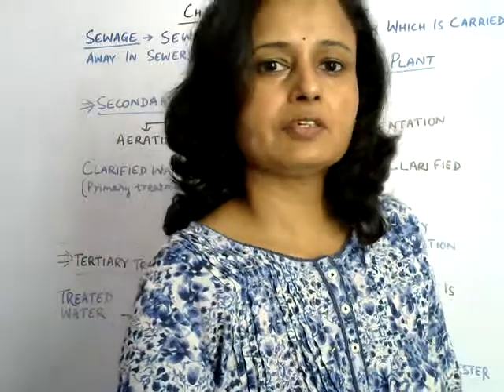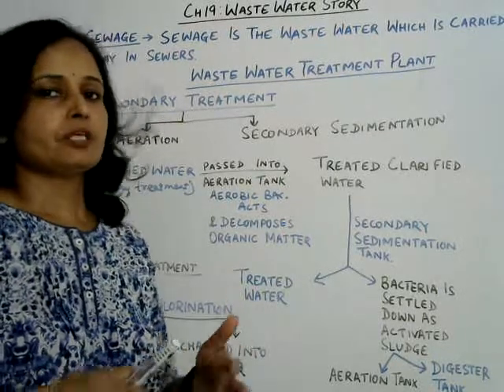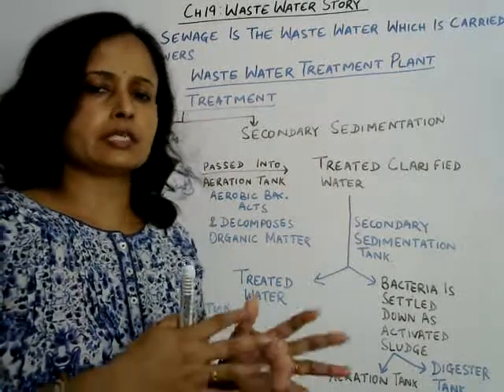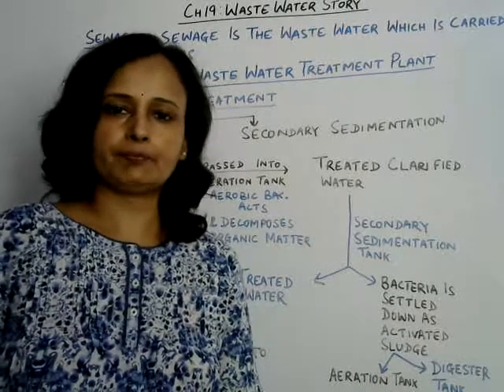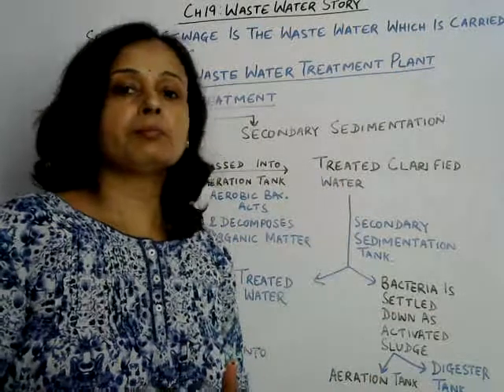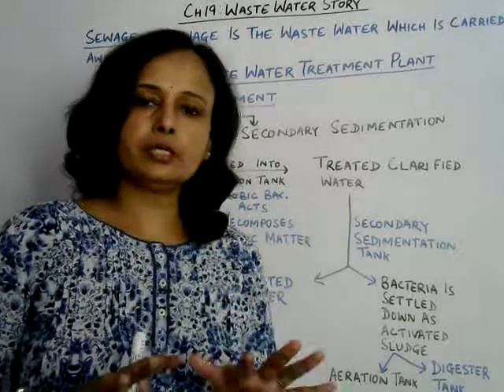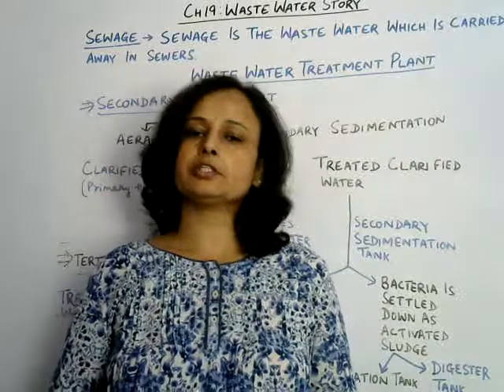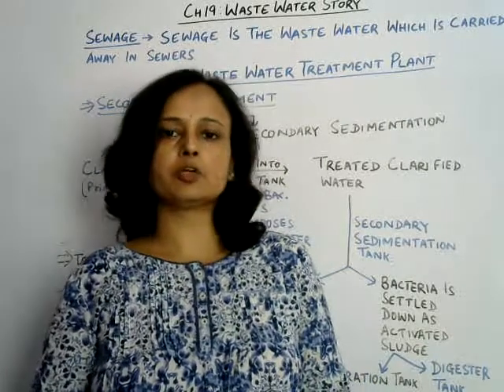Ch19 Waste Water Story Part3 Grade7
Primary Treatment, Secondary Treatment, Tertiary Treatment of waste water.